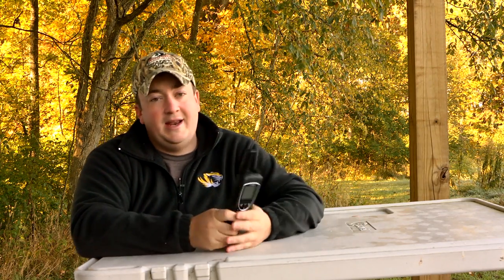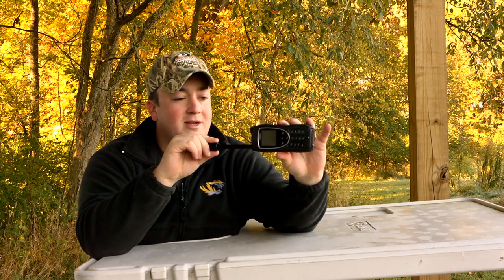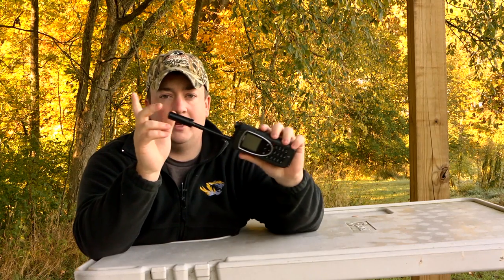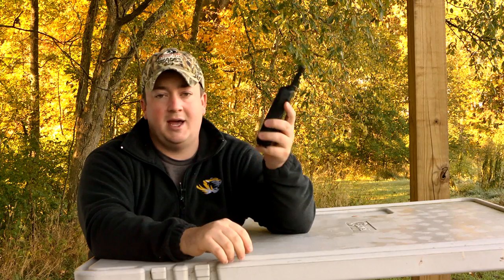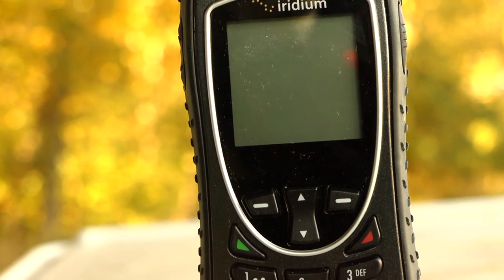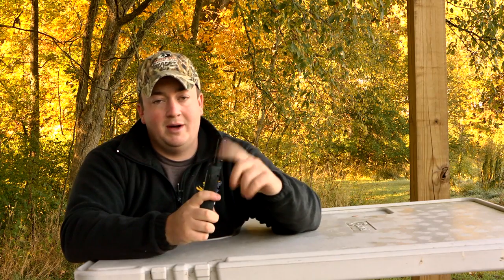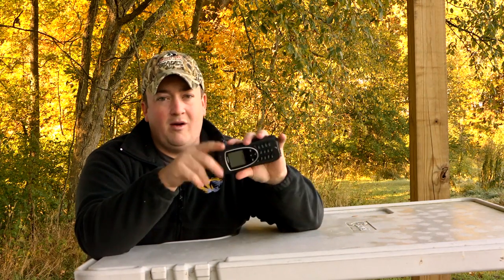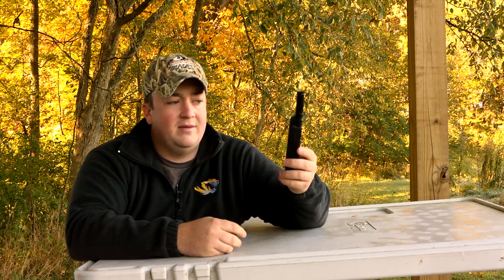Iridium 9575 Satellite Phone Review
Explorer Satellite Communications Iridium 9575

Quality
Reliability
Price/Value
Referability ***
Average Score-3.75 stars out of 5

Sign up for the weekly Monday Morning Must Have Videos

We live in an age where constant communication with each other is a must have. Lets face it, if you send a text message to someone and you don't immediately hear back, you wonder where the heck they are and what is wrong with them.  If you are a hunter, chances are you are hunting in an area that doesn't have cell service, especially if you like to travel to the ends of the earth pursuing big game. To help keep you in contact with your loved ones wherever you are, you might want to check out the Iridium 9575 Satellite phone from Explorer Satellite Communications.

At first glance the Iridium 9575 looks more like what the first cell phones used to look like instead of a satellite phone.  The phone itself is a nice size and is built rugged for your next trip.  The housing is jet-water resistant, dust proof, and shock resistant.  The large antenna pulls out of the top of the phone and the top swivels to ensure the antenna is pointing to the sky.

 The phone basically functions like a regular phone, but you have to put in a couple extra numbers depending on where you are dialing. You can also send and receive text messages on this phone.  The phone quickly powers up and has very easy function. The directions say to make sure the phone has a clear view of the sky when using.  I tested the phone in the woods and still received good signal.  The leaves are starting to fall here now so I'm not sure how it would work in a dense forest.

What helps the Iridium 9575 is that Iridium is the only provider of truly global satellite voice and data solutions with complete coverage of the earth (including oceans, air-ways and Polar Regions). So no matter where you are you, can reach your loved ones and they can reach you.

There is also an online tracking feature where your whereabouts can be tracked.

If you sign up for Global Rescue, there is an SOS button you can hit if you are in real trouble. Hit the button and help is on the way. Global Rescue has several different service plans to buy starting at $119/week.

The Iridium 9575 is listed right now with a sale price of $1,425 or it can be rented for $85/week or $300/month.  Before you head out to the field you will also need to purchase minutes.  Depending on the package you get the minutes aren't cheap, but you aren't getting this to keep up with the local gossip while you are away.

I know most hunters might think they will only need this phone if they are in the wilds of Africa or hunting in the Great White North. I think satellite phones should be something almost any hunter should consider.  Lets take my farm for example.  On my hunting property it isn't in a way far out remote area, but I still don't have cell service.  Sure I let several members of my family know where I am hunting, but they will only be concerned about my whereabouts if I don't show up at home when I'm supposed to. If I am in the middle of the hunt and I need help, I have no way of getting it.  The small size of the Iridium 9575 makes it easy to carry and gives me a little piece of mind when I'm heading to the stand.

Sure, the Iridium 9575 is an investment and you may never need it. But are you willing to make that bet?

Quality:  A very well made product that can handle your next hunting trip.

Reliability: It's a product that I would be willing to bet my safety on.

Price/Value:  Sure it's a little expensive but it's you best insurance policy when out in the wilderness.

Referability:  No, everyone probably doesn't need a satellite phone. If you are even questioning getting one, the rental price is not that bad considering it could save your life.